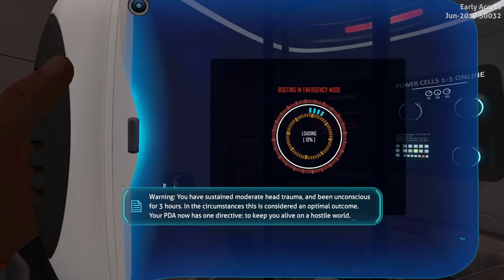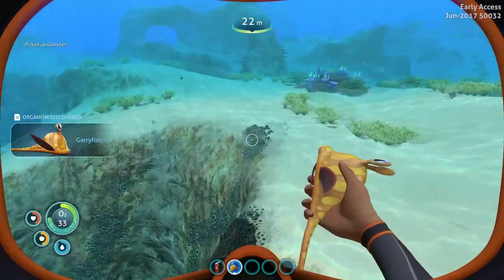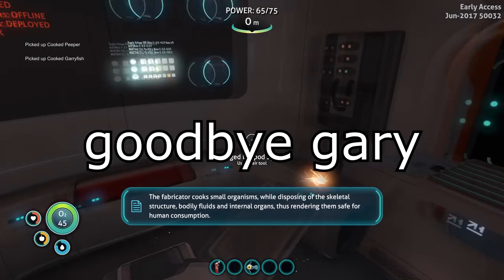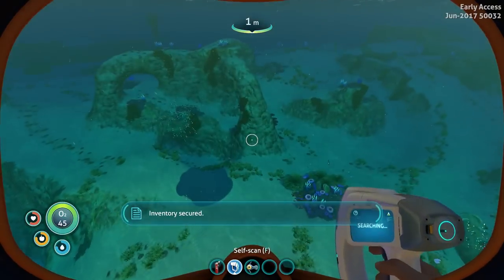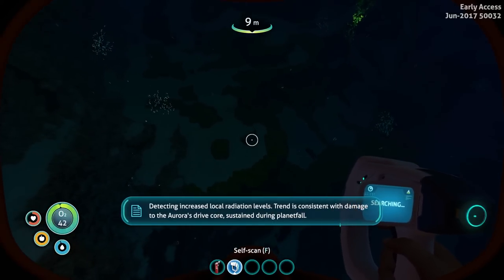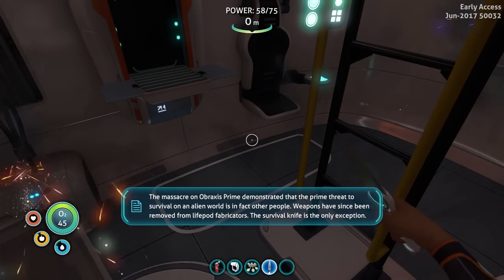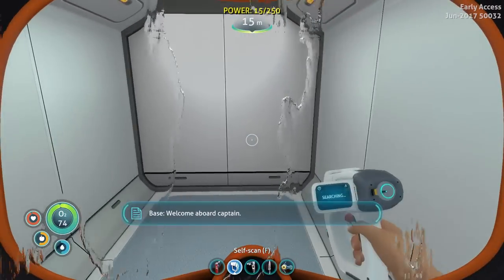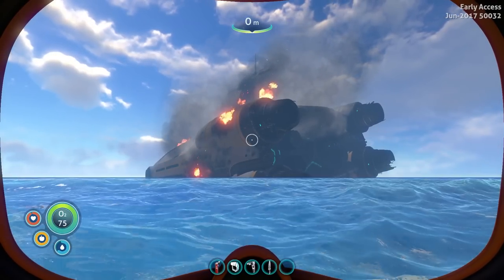Ymir plays Subnautica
I try to make at least two smite videos a week, so this is in addition to that. Let me know what you think.

Songs:
Running - Running in the 90s
Initial D - Deja Vu
Call to Adventure
Wagon Wheel
Clash Defiant